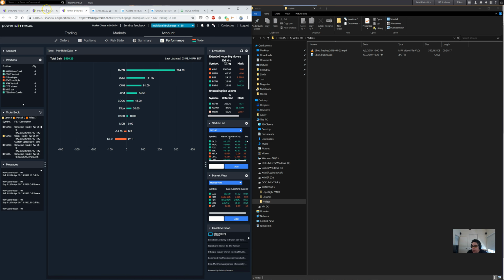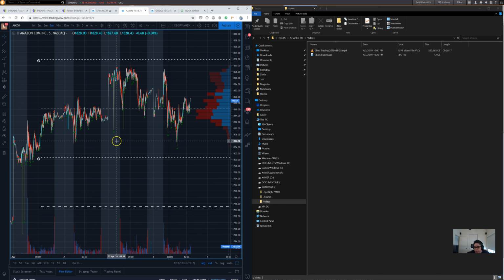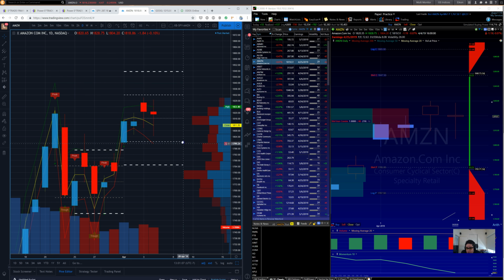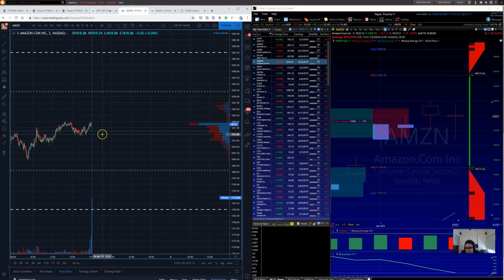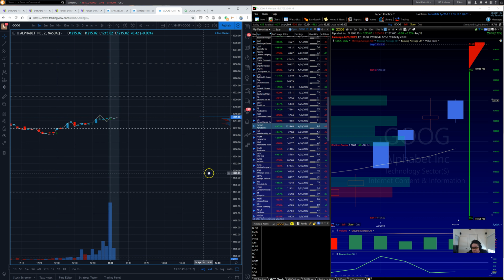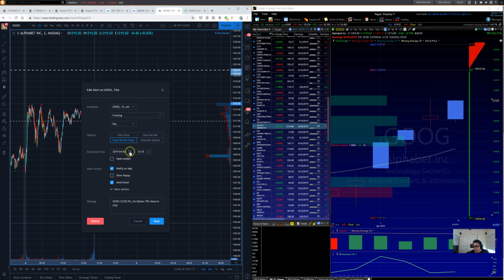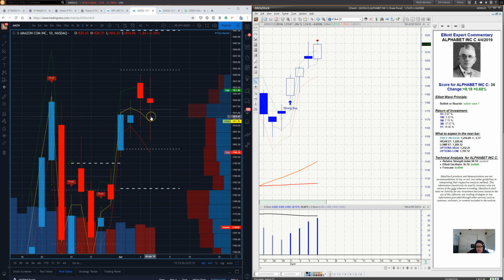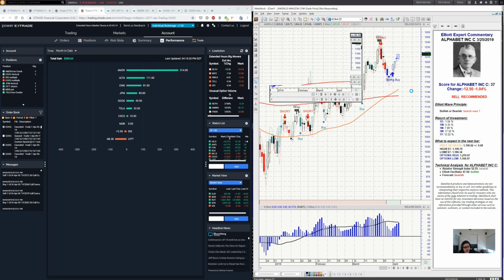Elliott Trading 2019 04 04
Wall Street NYSE New York Street Exchange Stocks Options trading market job report jobless claims MetaStock TC2000 Trading View Trade-ideas indicators technical analysis peak trough momentum moving averages waves profit targets stop loss Elliott Waves broker commodities Dow Jones NASDAQ